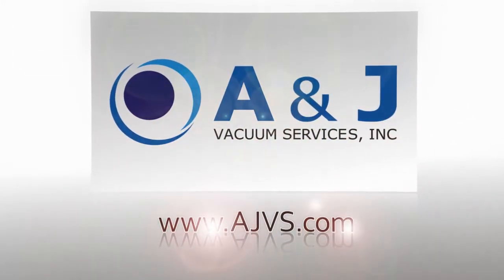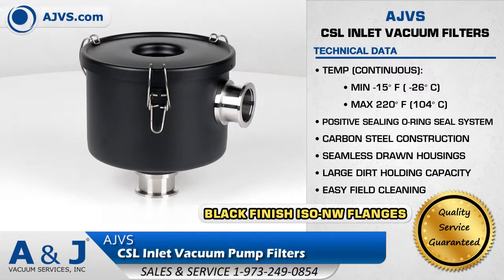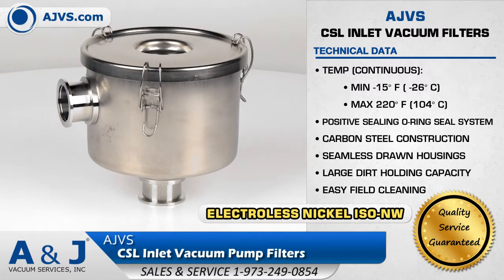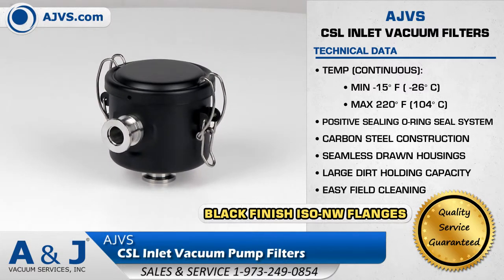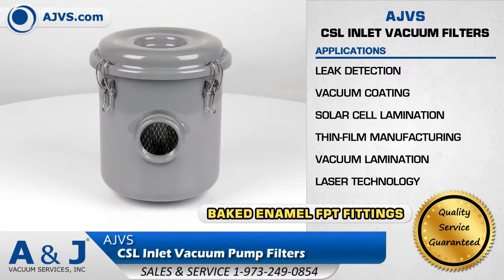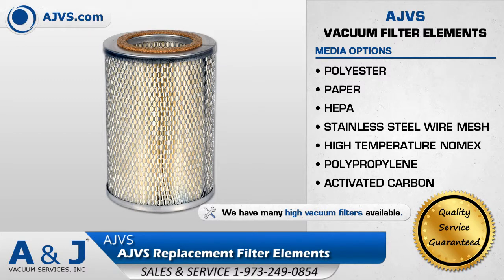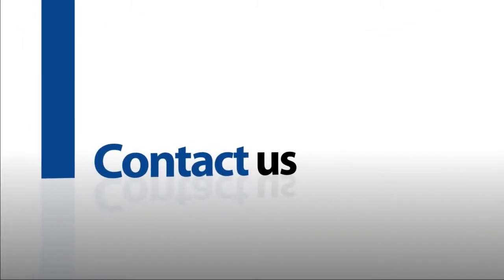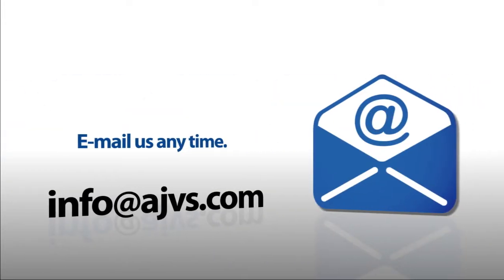AJVS CSL Inlet Vacuum Pump Filters